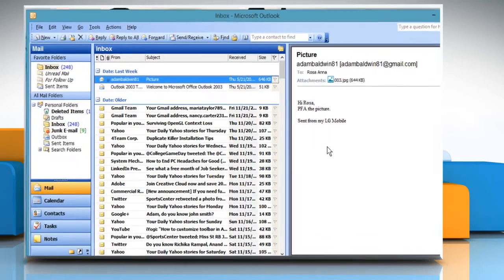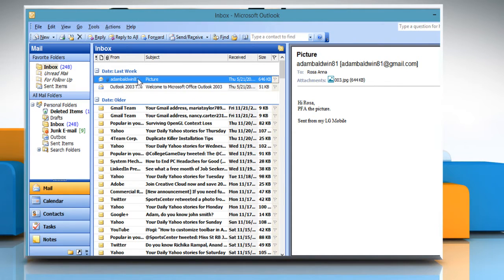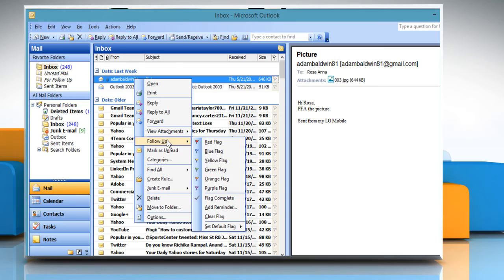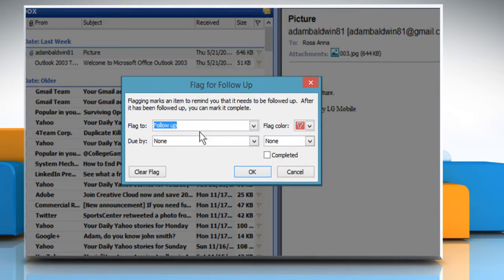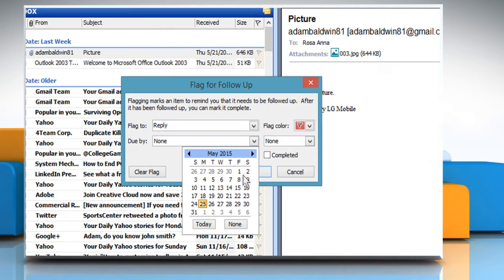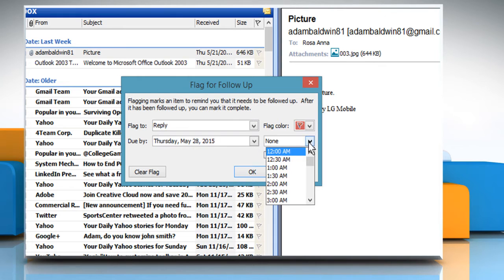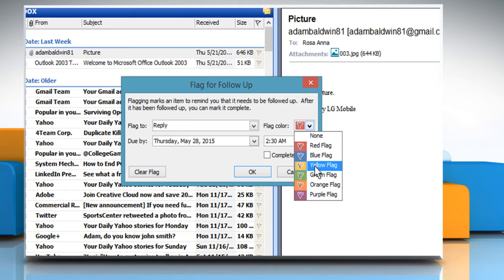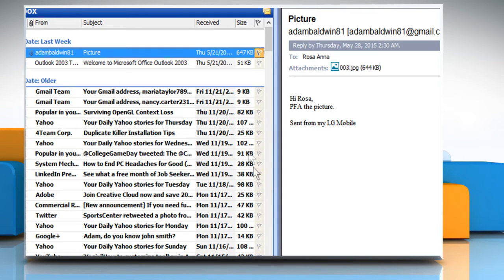How to create a reminder to follow up on an e-mail message in Microsoft® Outlook 2003 :Tutorial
Microsoft® Outlook 2003 allows you to add a follow up reminder to an email message with colored flags. Want to create a reminder to follow up on an e-mail message in Microsoft® Outlook 2003? Follow the easy steps shown in this video to do so.